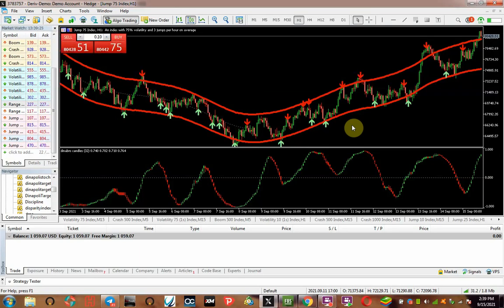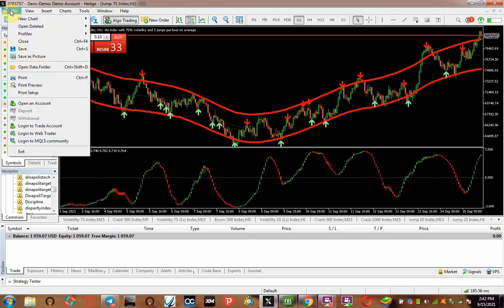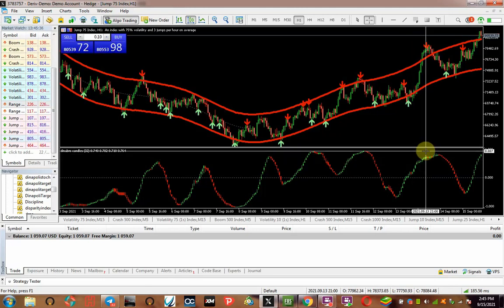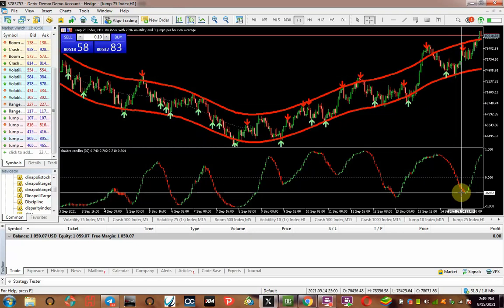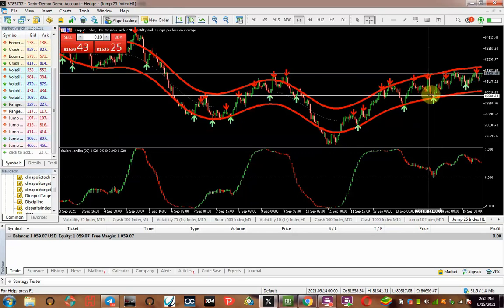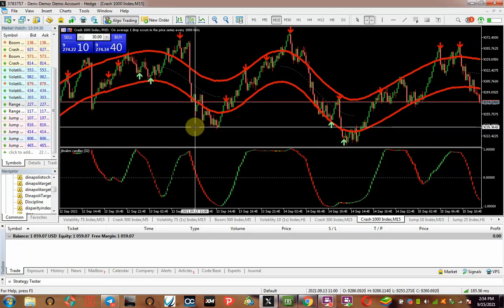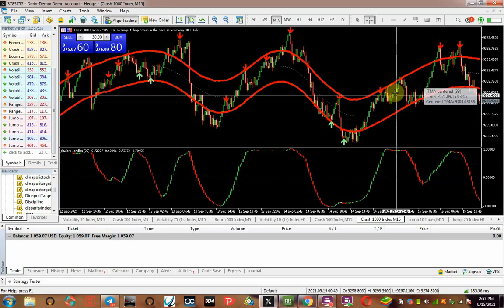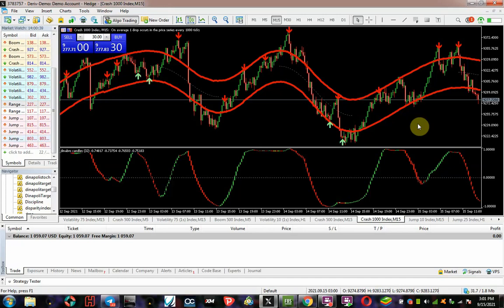Volatility 75 index,Boom and Crash, Jump indices all time frame Strategy.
This tools does not only provide signals but also help trader to spot the current trend of the market.
It can be use for Volatility 75 index, volatility 100 index, volatility 10 index, volatility 50(1s), All other volatility pairs, Jump 75 index and every jump index, Boom and crash and also Step index.

Also we run Account Management with 50/50 profit share from $100.